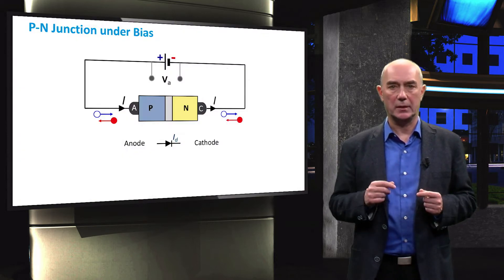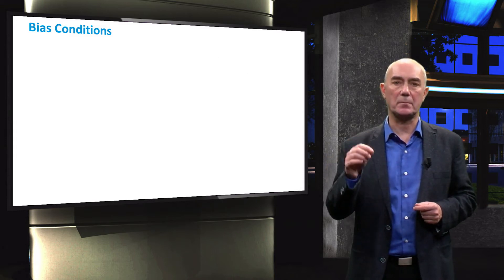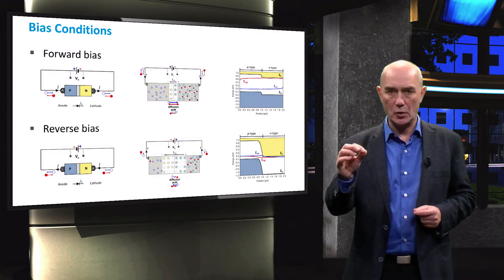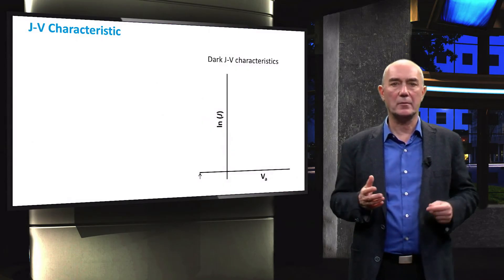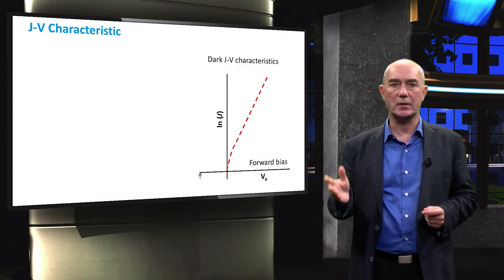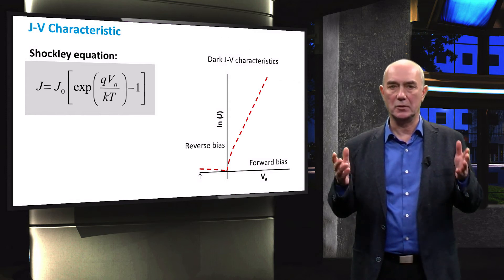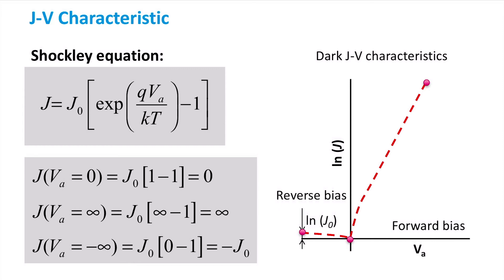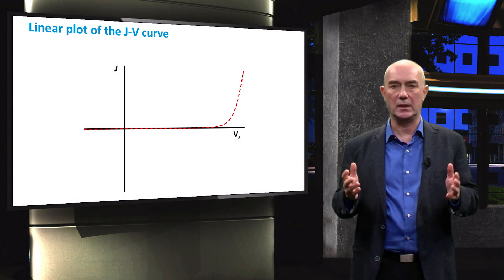The p-n junction under bias - The dark J-V curve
This video is part of the FREE online course PV1x Photovoltaic Energy Conversion, developed by Delft University of Technology. PV1x is part of the Solar Energy Engineering MicroMasters program.In this video you will learn how to plot the current-voltage characteristic of a p-n junction diode in the dark. The so-called J-V relationship is an important property for any electrical device.